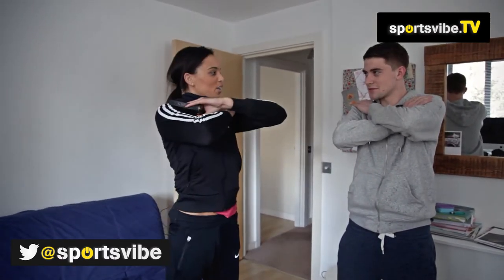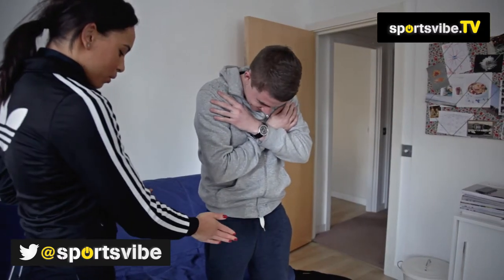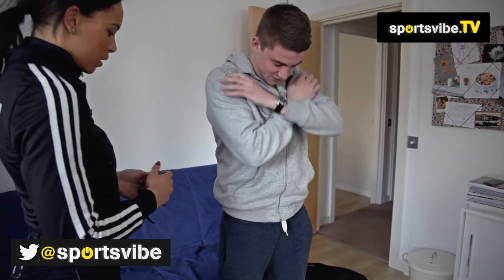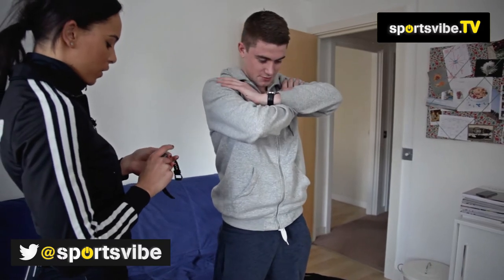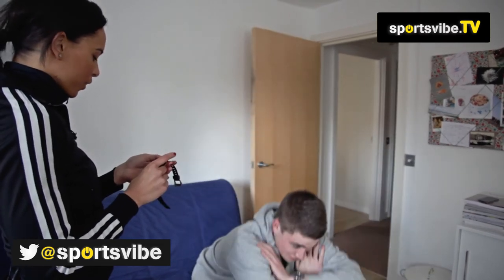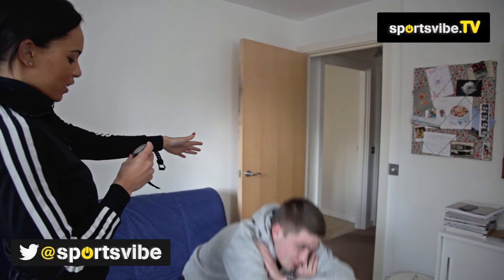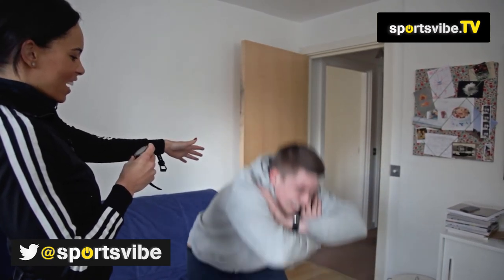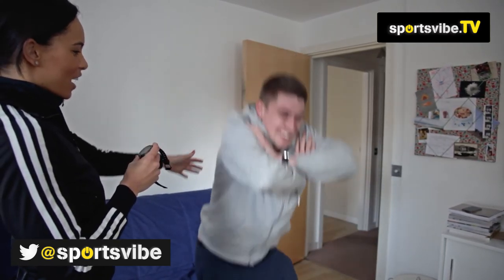Louise Hazel Gives Sportsvibe A Squat Challenge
Commonwealth Games champion Louise Hazel teaches Sportsvibe's Richard how to do the perfect squat and then puts him through the squat challenge.